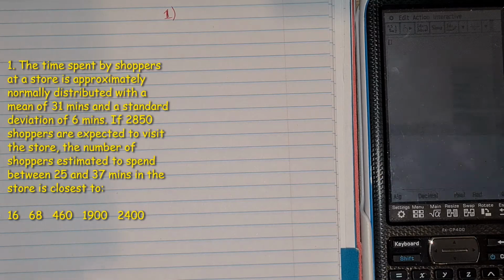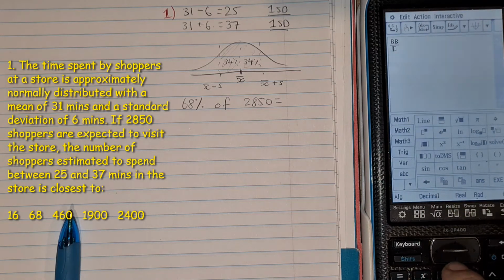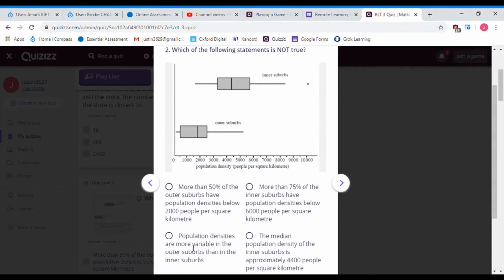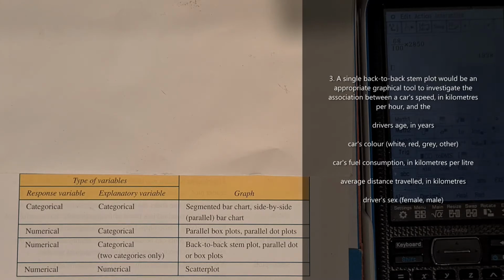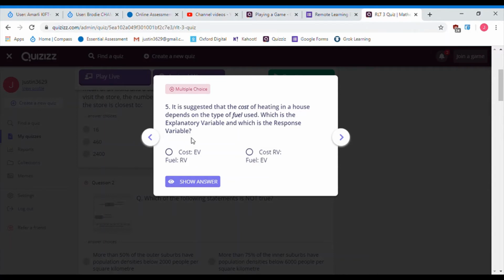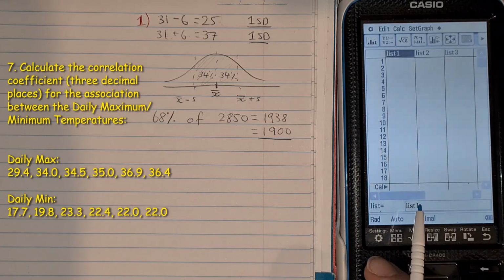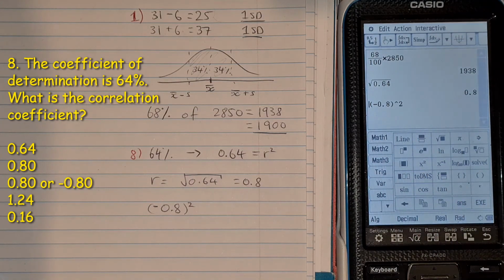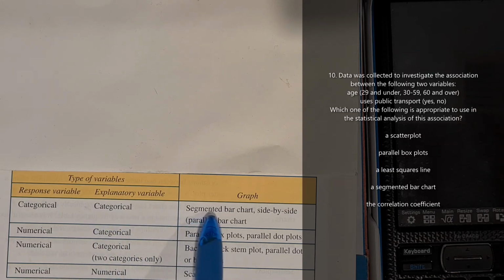RLT 3 Quiz Answers